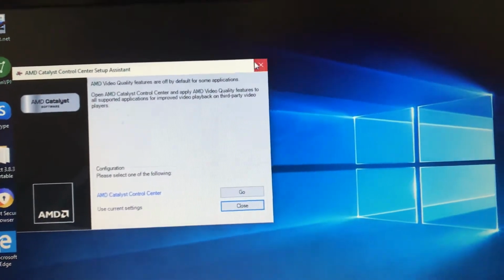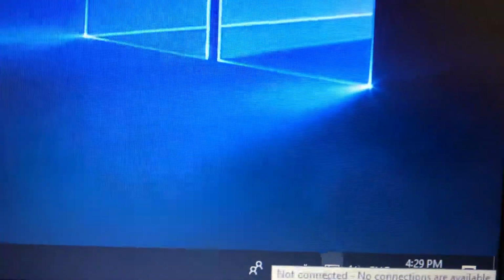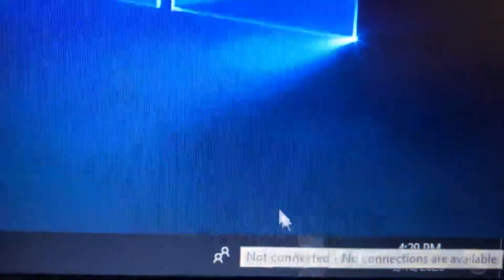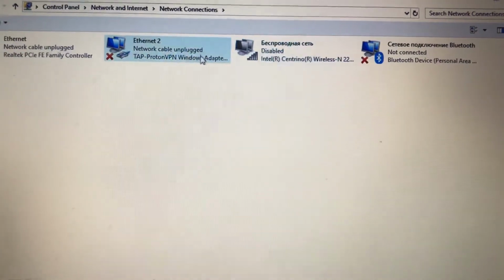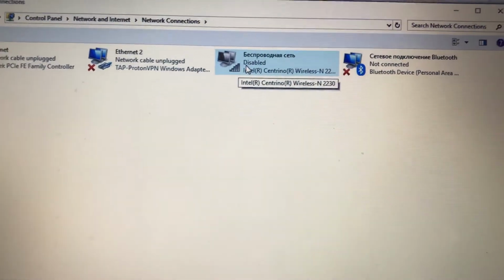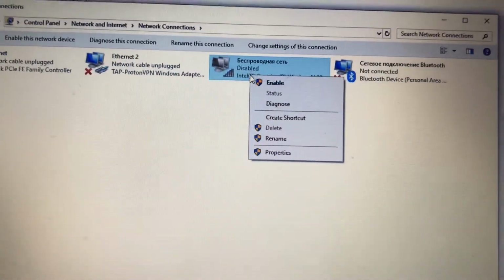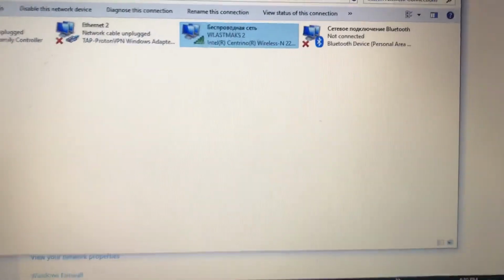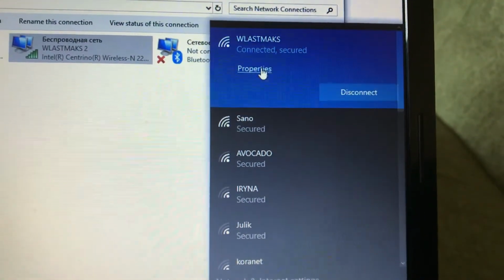How To Windows 10 No Wifi Option In Settings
If you don’t know How To Windows 10 No Wifi Option In Settings, this video is for you.